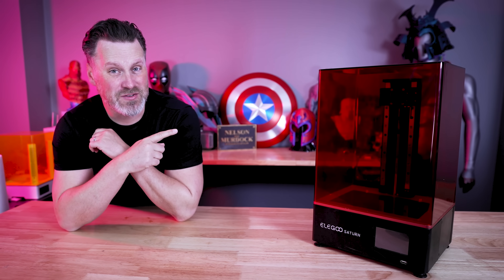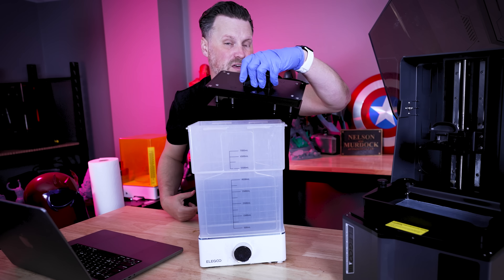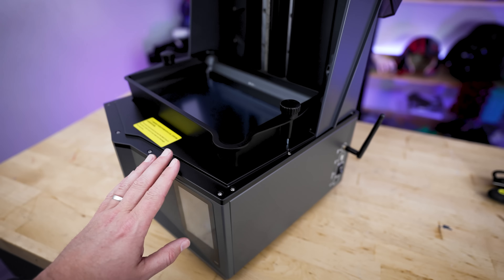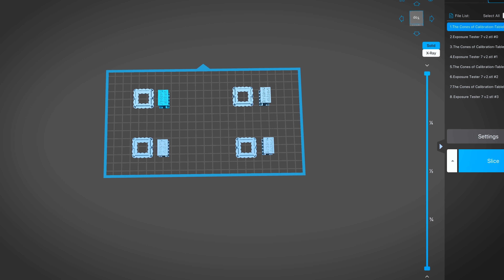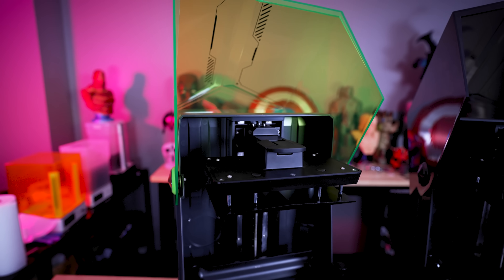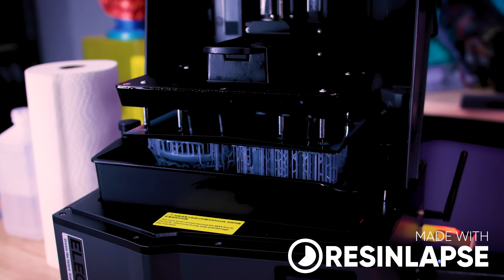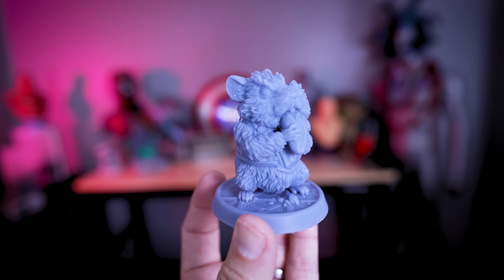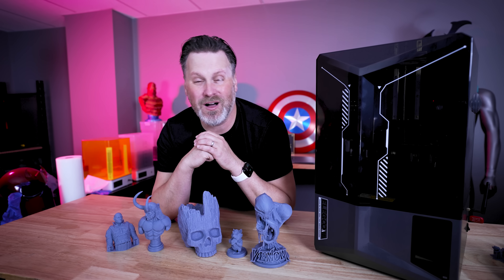The Easiest Resin 3D Printer! Elegoo Saturn 4 Ultra $399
Checking out the brand new Elegoo Saturn 4 Ultra Resin 3D Printer for $399 that has a tilting vat for faster prints!